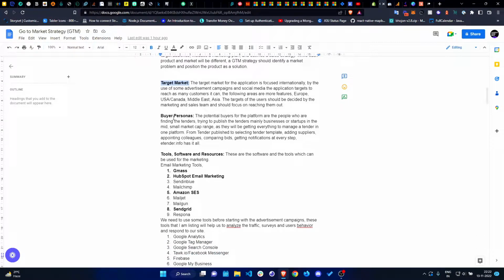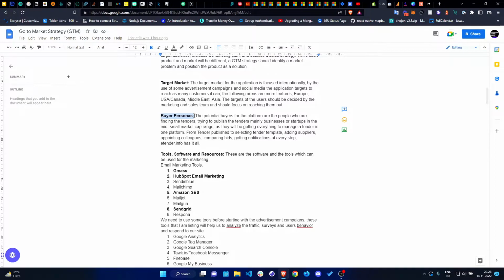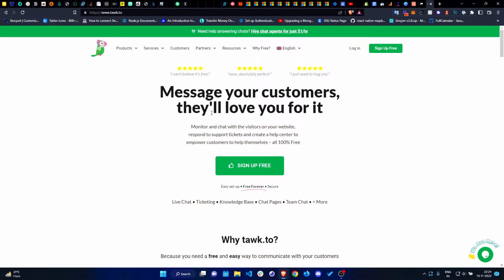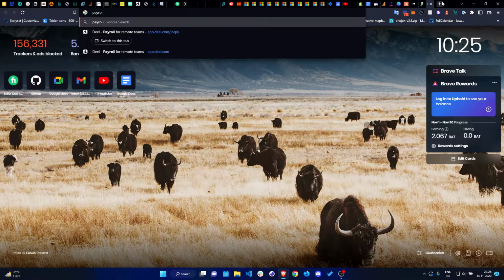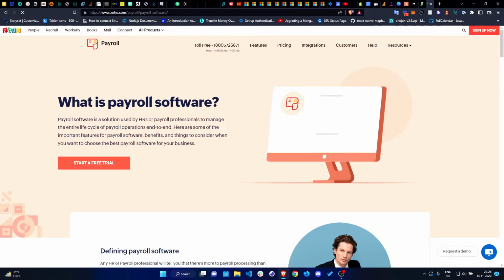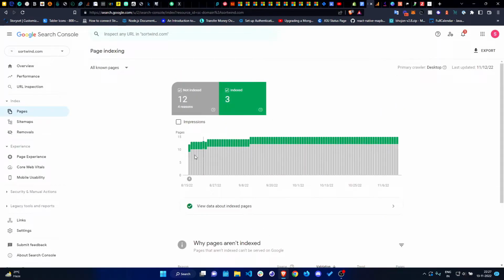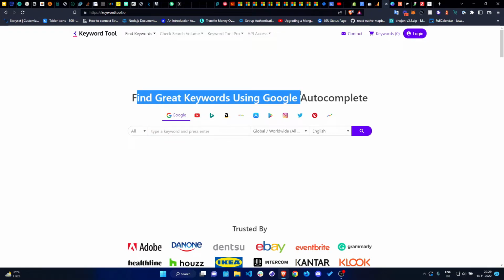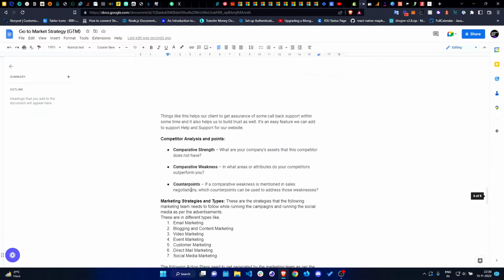A Step-By-Step Guide to GTM for SaaS: DO THIS NOW!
In this video, we're going to show you a step-by-step guide to GTM for SaaS.

If you're looking to learn how to effectively use GTM for your SaaS business, then this guide is for you! We'll outline the basics of GTM, discuss how to set up your tracking and measurement strategy, and give you a step-by-step guide to implementing GTM into your business.

So if you're looking to learn how to use GTM for your SaaS business, then WATCH THIS VIDEO! It'll teach you everything you need to know to get started!

The fact is, there are Fortune 500 companies that have been founded during recessions.